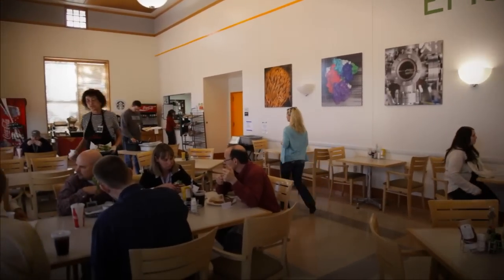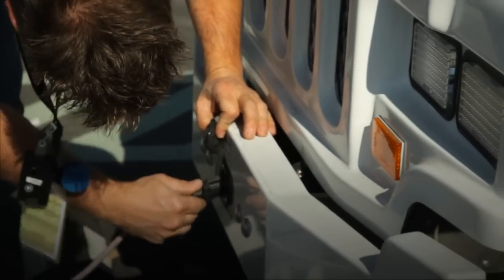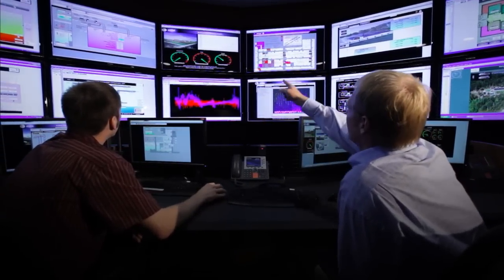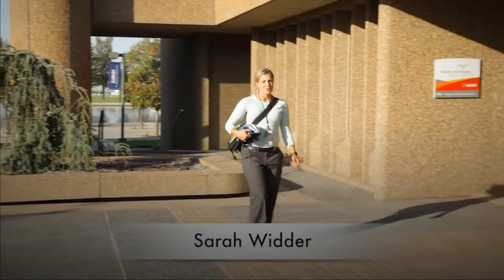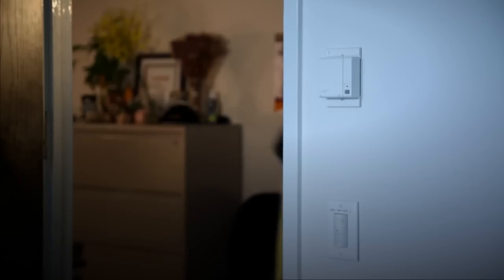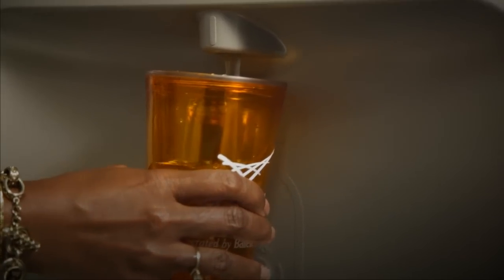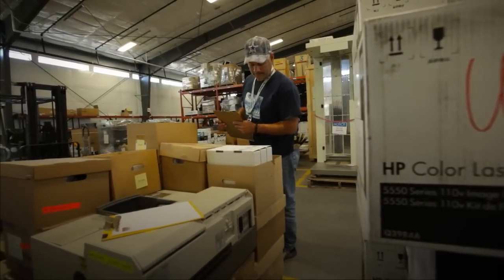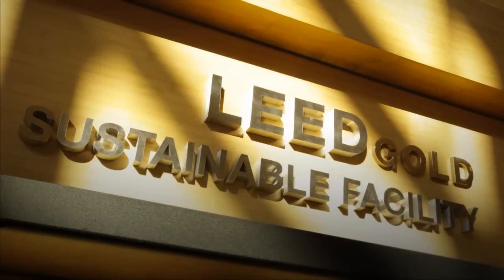Stepping Lightly: Sustainability and You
In their own voices, PNNL employees share why they value being sustainable -- at work and at home.